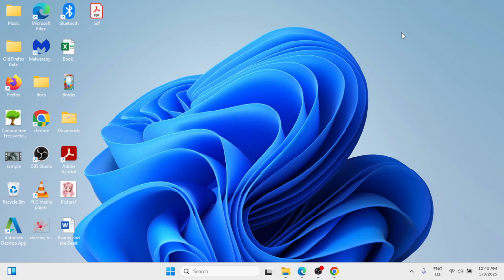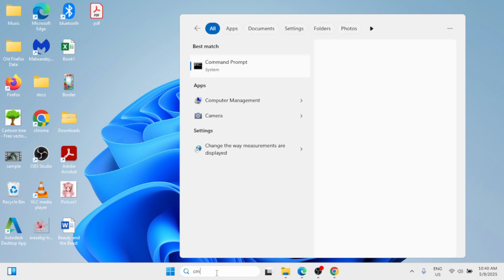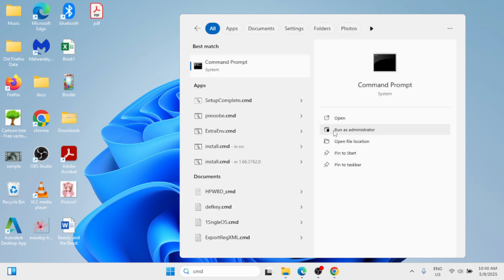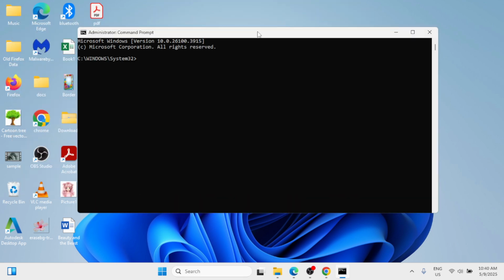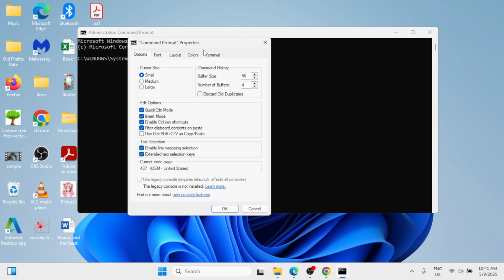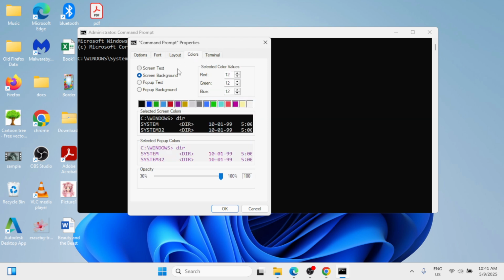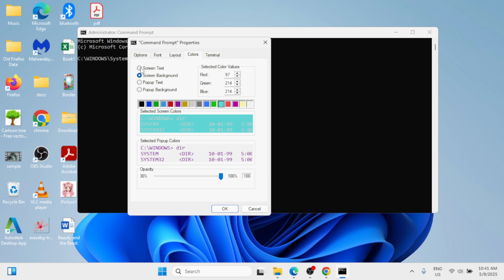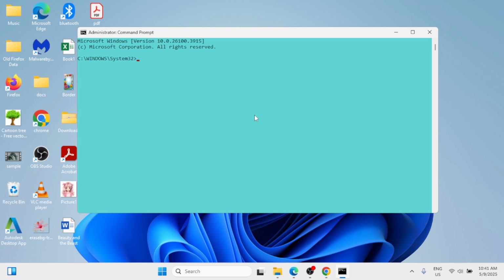How To CHANGE Color In Command Prompt - EASY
Learn how to change the color in Command Prompt with this easy tutorial.
Customize text and background colors to suit your style or improve visibility.
Follow simple commands to personalize your CMD window.
Watch now and give your Command Prompt a fresh new look!